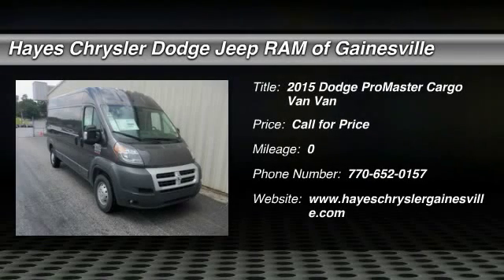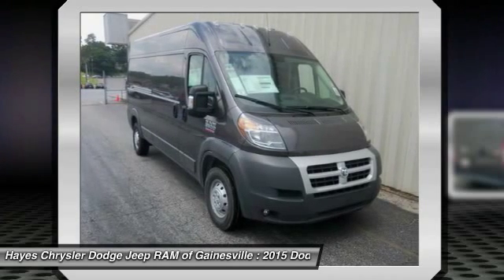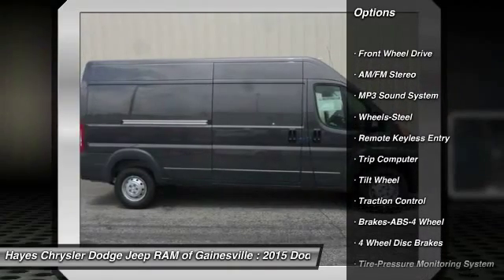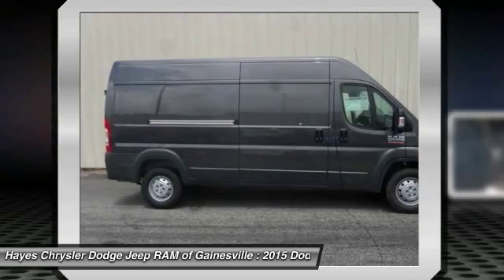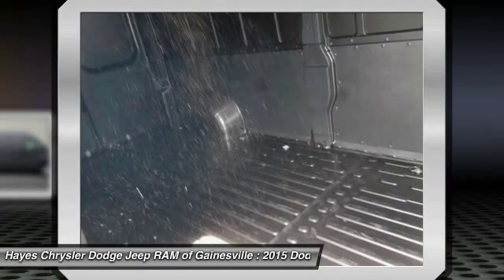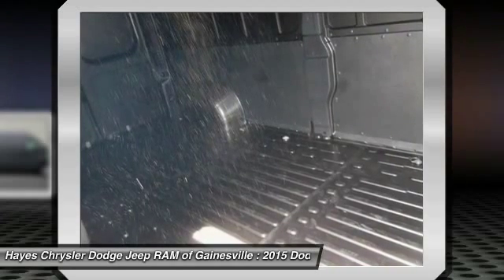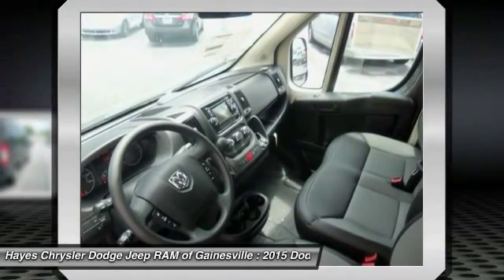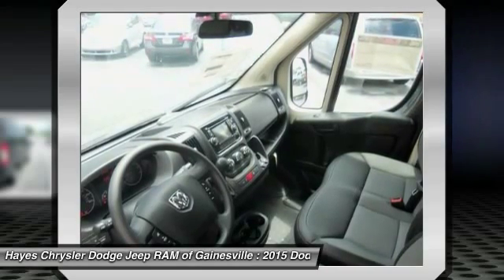2015 Dodge ProMaster Cargo Van Gainesville GA G539150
2015 Dodge ProMaster Cargo Van

Isn't it time for a Dodge?! Move quickly! brbrThis great 2015 Dodge Ram ProMaster 3500 is the rare family vehicle you are looking to get your hands on.